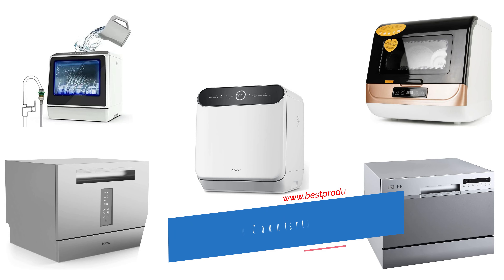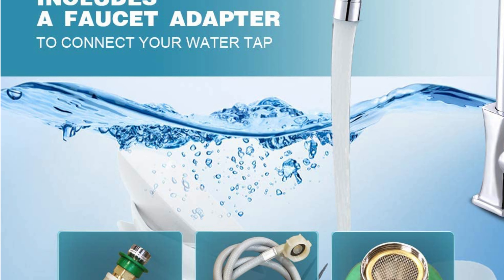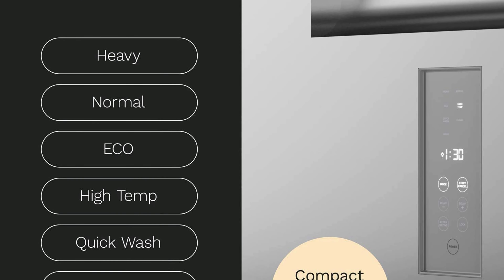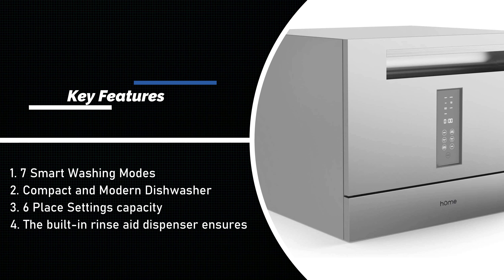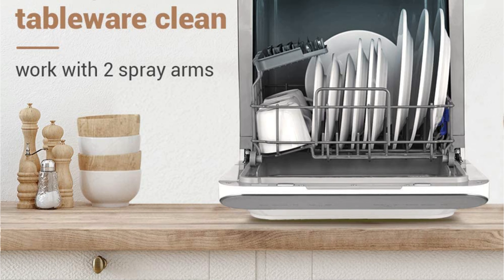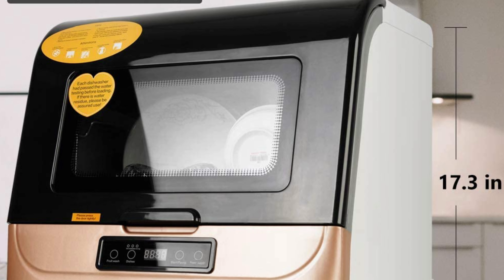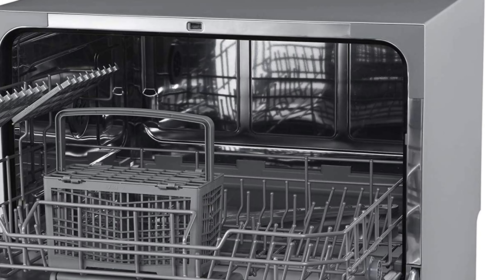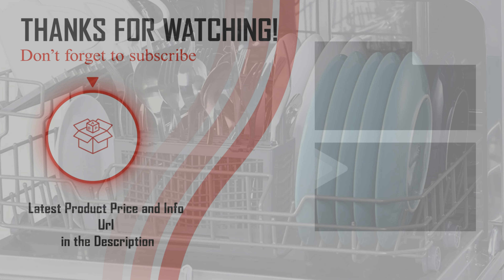Best Portable Countertop Dishwasher - Top 5 Countertop Dishwasher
Best Portable Countertop Dishwasher

If you have a small kitchen and don't have the room to install a built-in dishwasher, you may think you have no other choice but to wash dishes by hand. And since nothing makes a kitchen look messier then a pile of dirty dishes in the sink, keeping up with it all turns into a never ending task, not to mention all the water and energy hand washing dishes consumes. But even if you have limited space, a countertop dishwasher can be a time- and energy-saving solution worth considering.

1. Best Seller: KAPAS Portable Countertop Dishwasher
2. Amazon Choice: hOmeLabs Digital Countertop Dishwasher
3. Aikoper Compact Portable Dishwasher
4. HAIMIM Portable Countertop Dishwasher
5. EdgeStar 6 Place Setting Portable Countertop Dishwasher